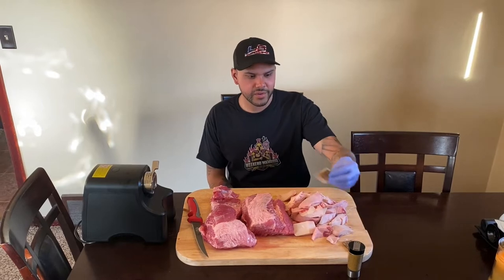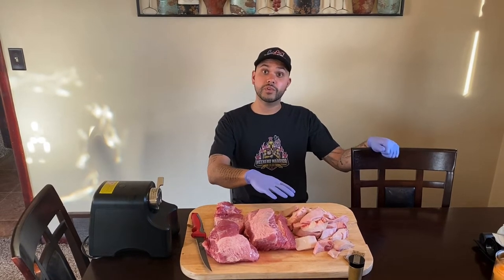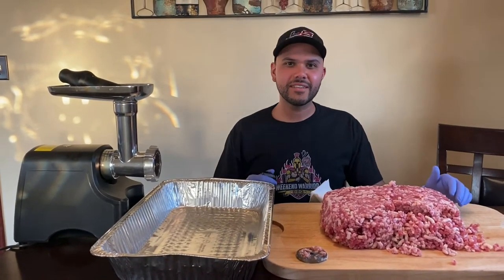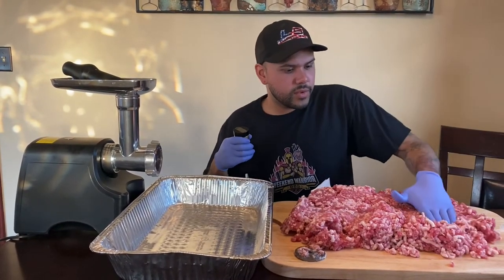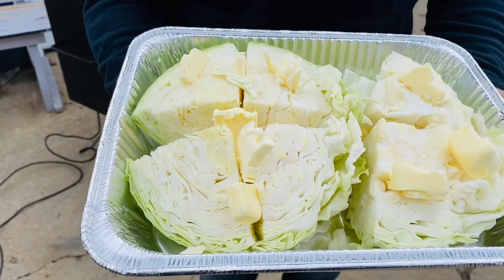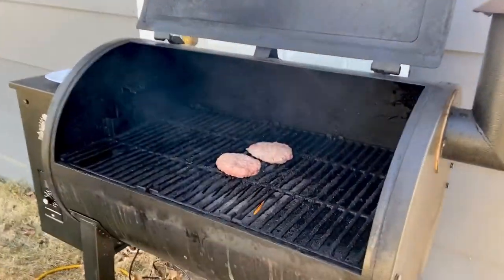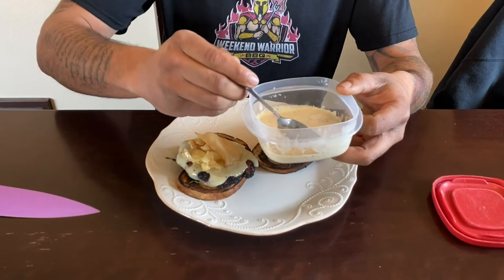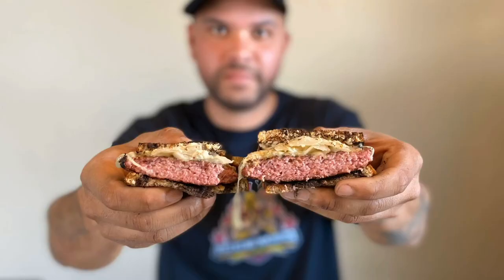Reuben Burger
Ground corn beef brisket, smoked then grilled, smoked cabbage, and horseradish aoli